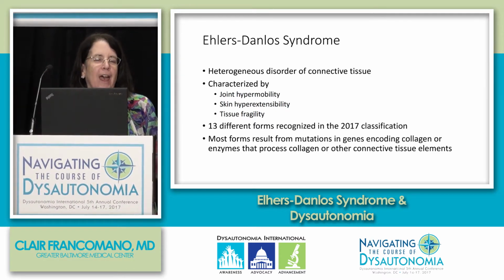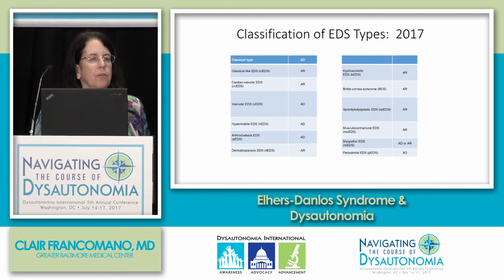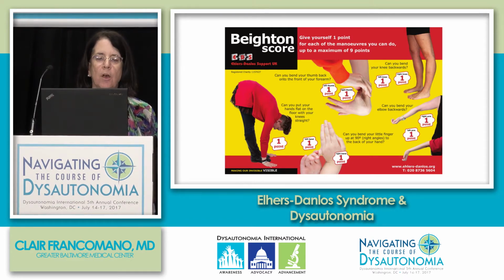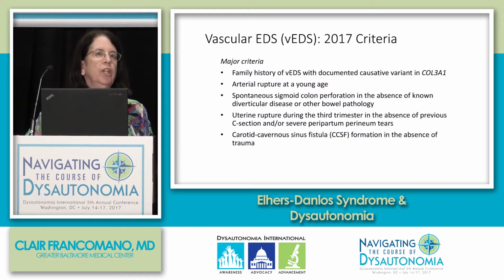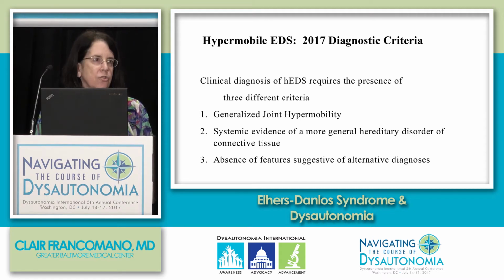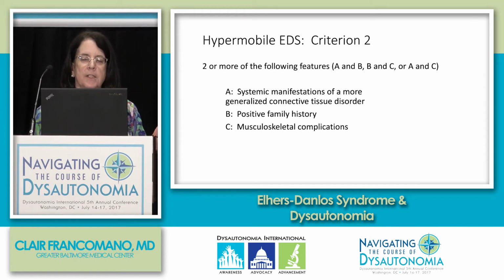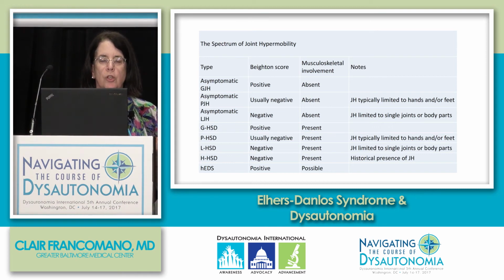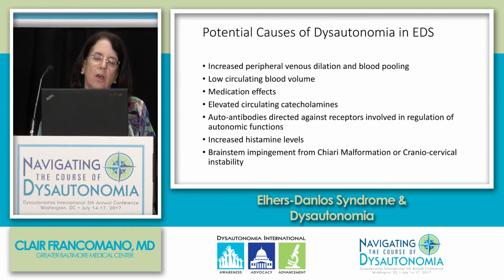Ehlers-Danlos Syndrome & Dysautonomia - Dr. Francomano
Dr. Clair Francomano, renowned geneticist and EDS expert, presented some great information on what we know to date about the overlap between EDS and dysautonomia at the Dysautonomia International 2017 Conference.